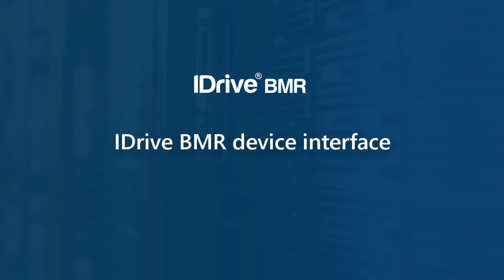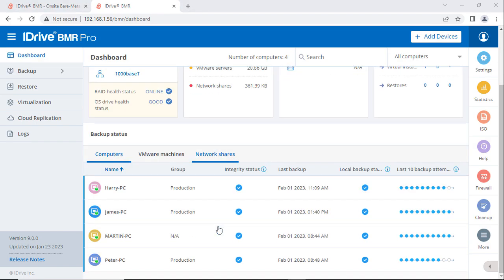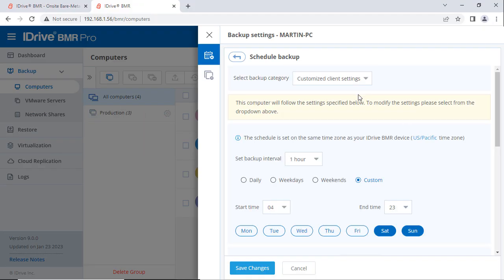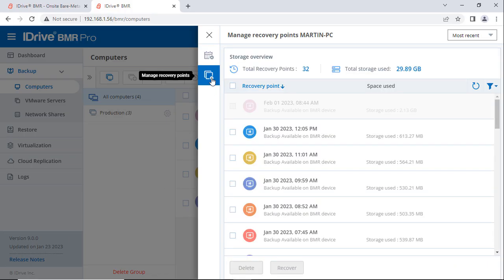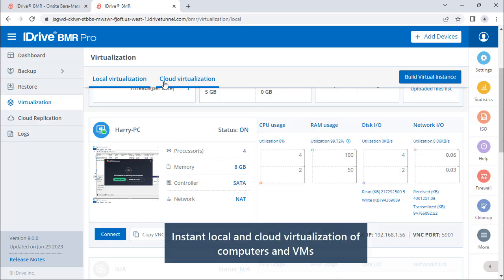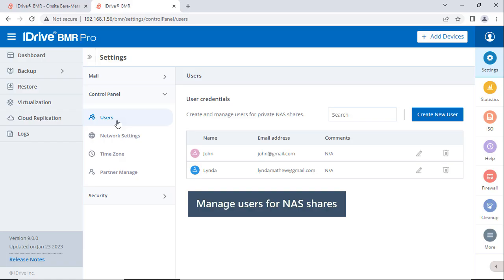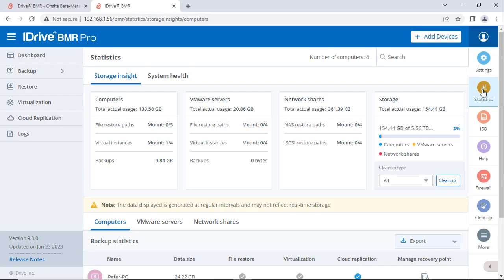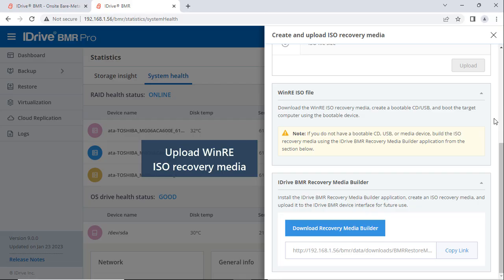How to Monitor IDrive BMR Device Backup Status and Activities via the Device Interface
This video tutorial demonstrates how to monitor your IDrive® BMR (Bare-Metal Restore) device’s backup status and activities directly through the device interface using the IDrive BMR Application. The intuitive interface allows you to view real-time backup progress, track activity logs, and manage backup performance efficiently from one centralized dashboard.

With the IDrive BMR device interface, you can easily check backup history, job status, storage utilization, and system alerts to ensure your backup operations are running smoothly. This feature provides administrators and IT teams with complete visibility into their local and cloud replication activities, making it easier to maintain data consistency, identify issues early, and ensure a reliable disaster recovery strategy.